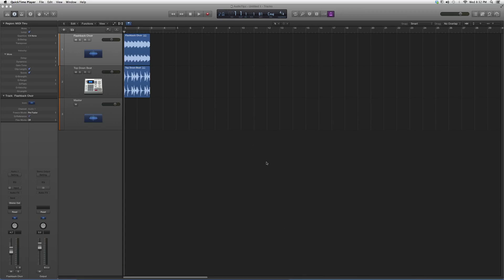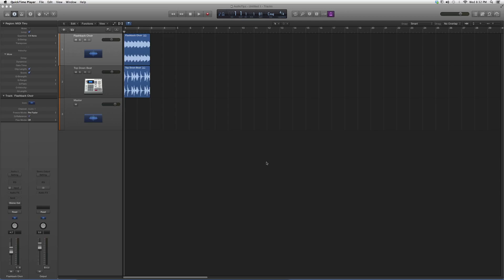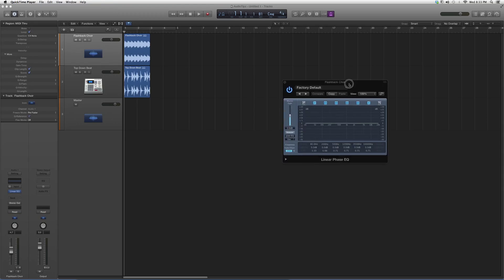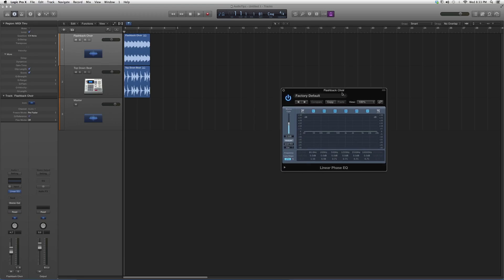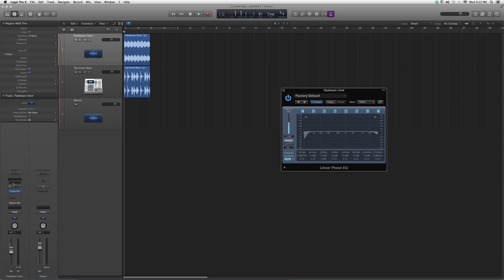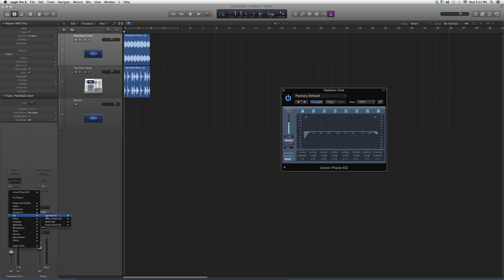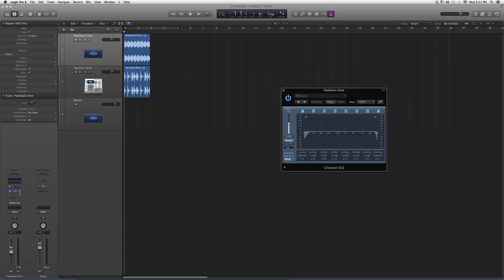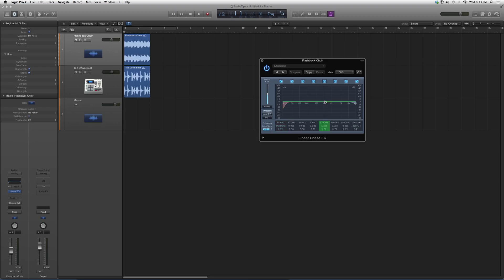314 Logic Pro Linear Phase EQ Plug In